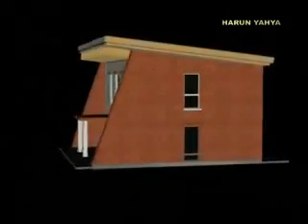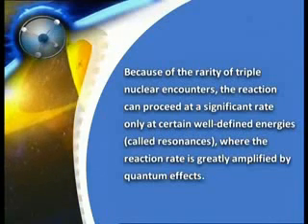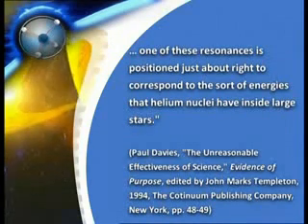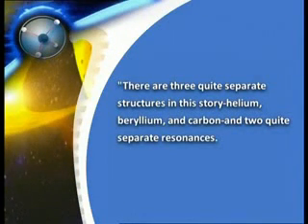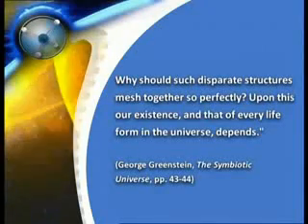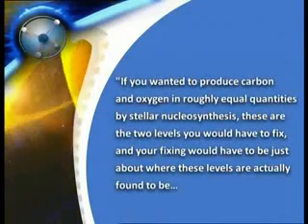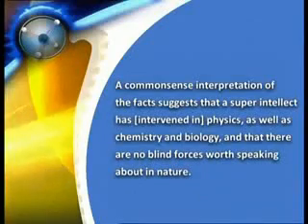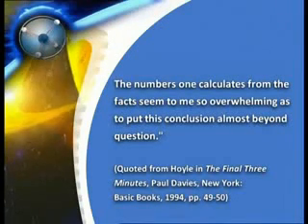Carbon -The Miraculous Element - Part 1 of 3 (Islamic Documentary Film)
An Islamic documentary film by Harun Yahya.